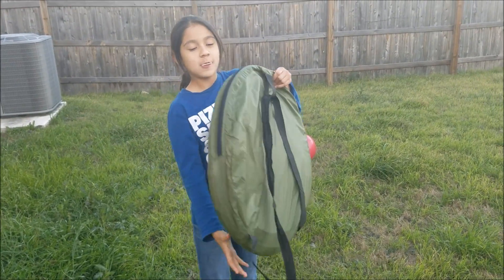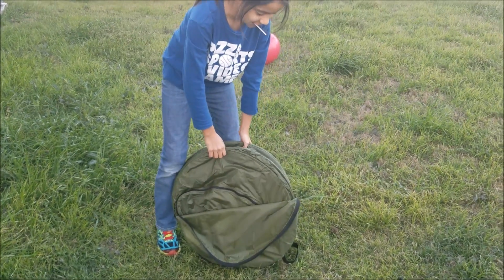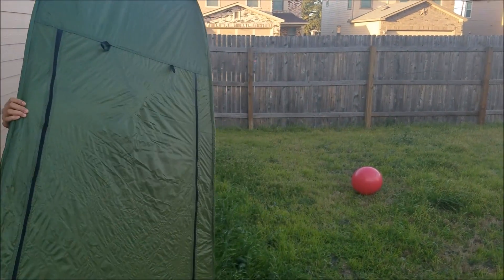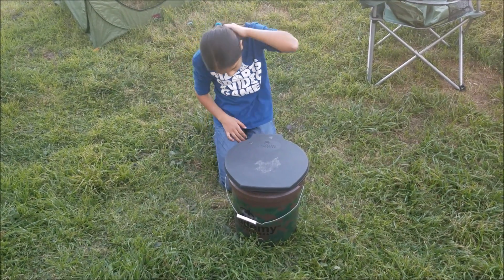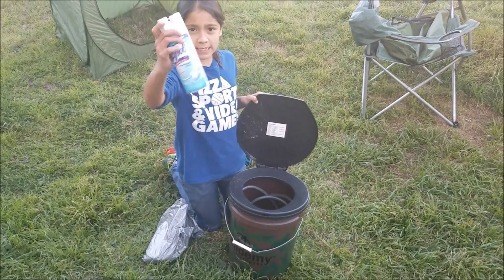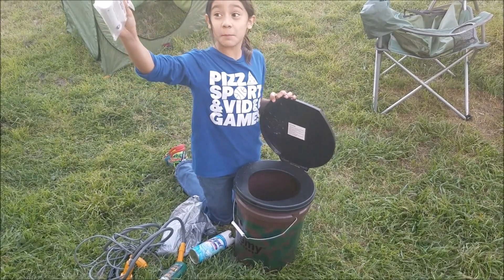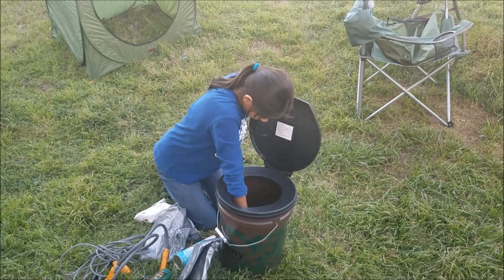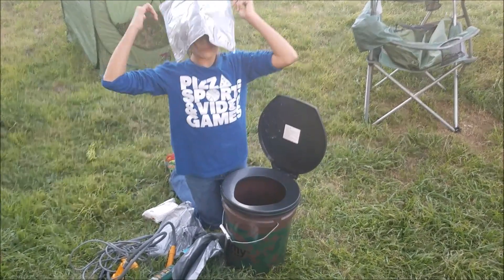GoVenture Texas Camp Restroom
Please take a look into the engineering genius that is GoVenture Texas. This is our low dollar approach to  a camp restroom. Use this as a guide as to what may or may not work for you. We love it!